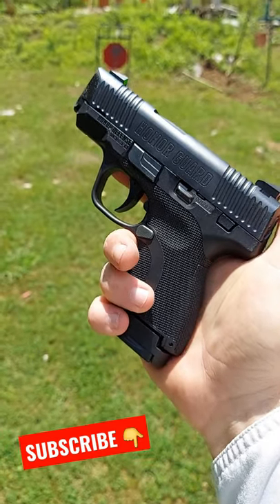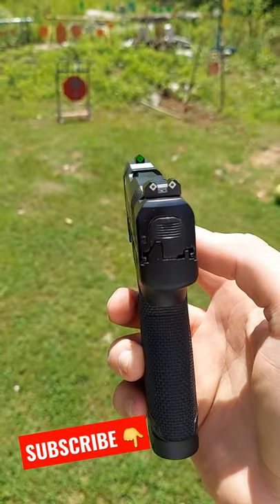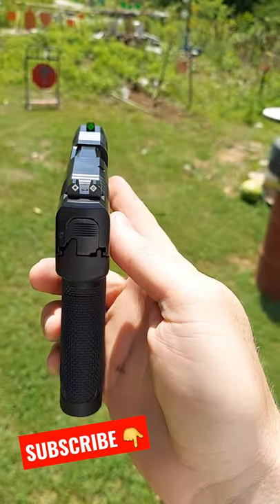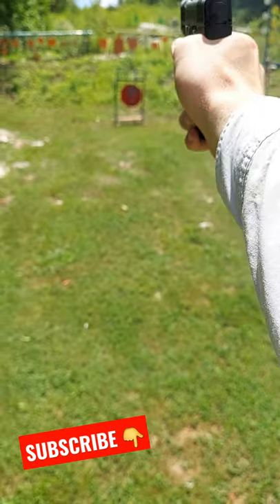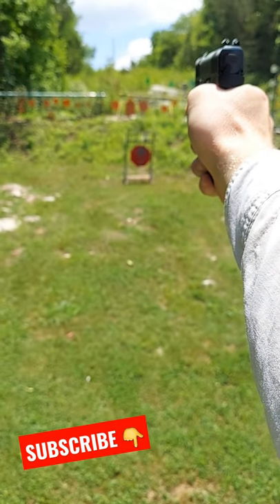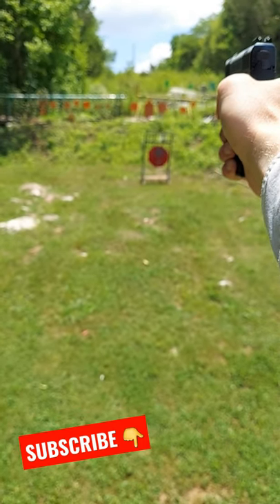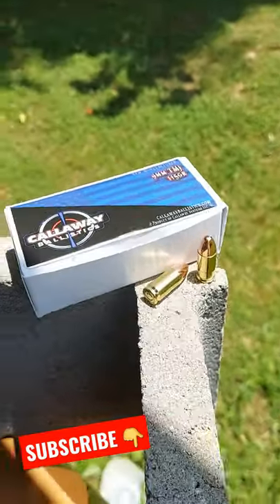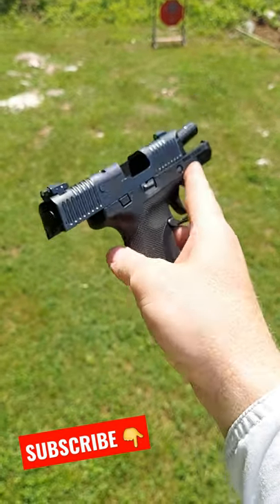This Pistol is VERY Underrated...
44mag,44 magnum,.44 mag,ruger,ruger super redhawk,ruger super red hawk